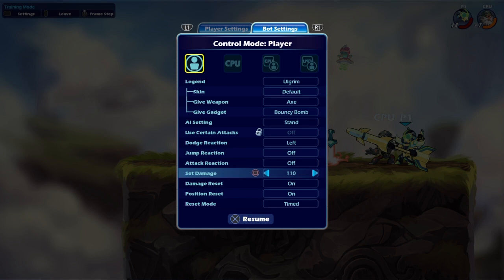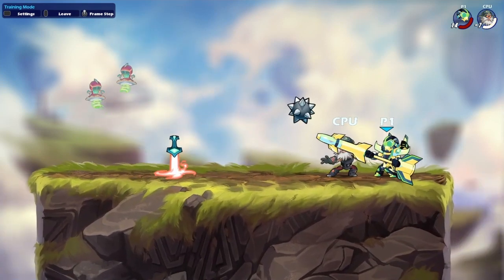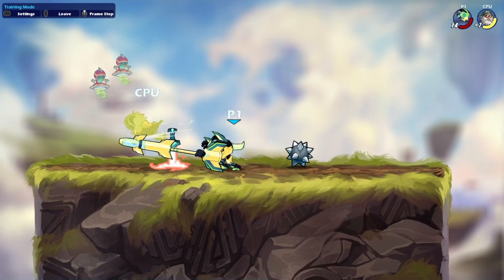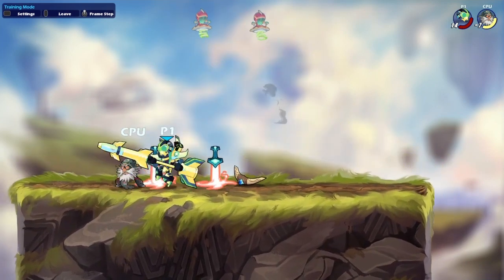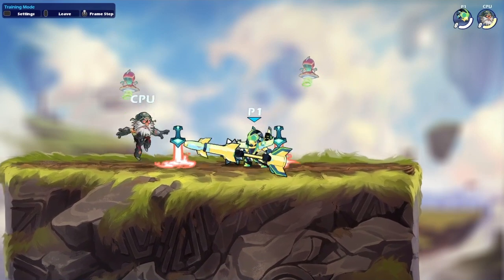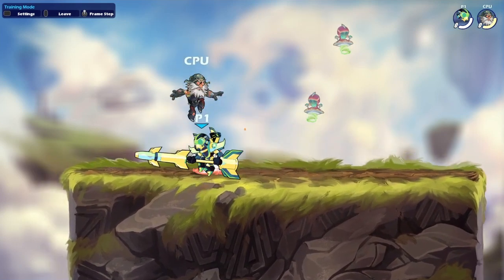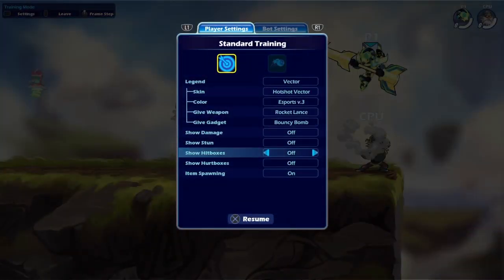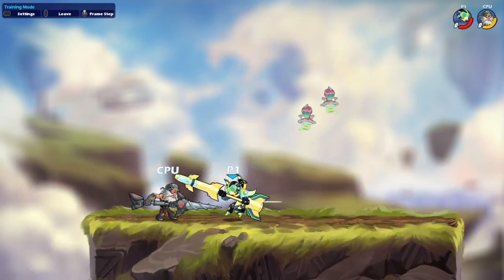How to Read: Lance Guide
Hey. This is my first time doing smth like this so please bear w me, i may repeat myself cuz im nervous or outside interferences, i also dont have the best recording equipment. I just really wanted to help ppl who struggle reading opponents. I hope this isnt cringey n i'd love some constructive criticism! See ya soon, Chaos Crew!